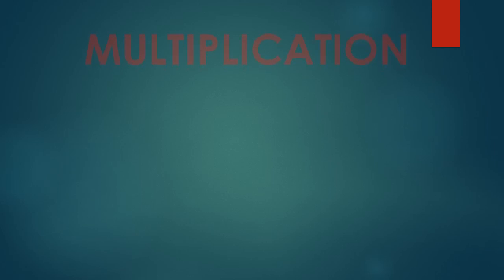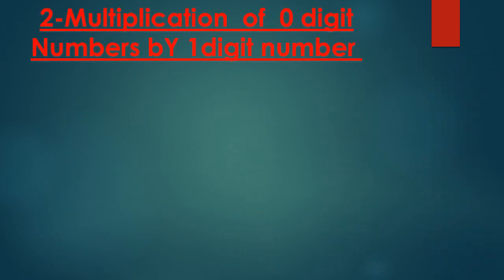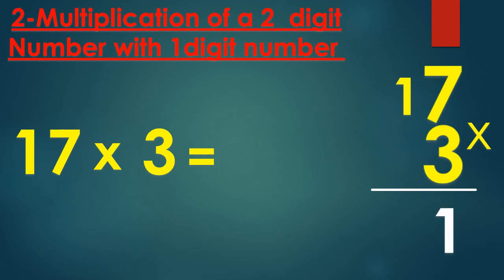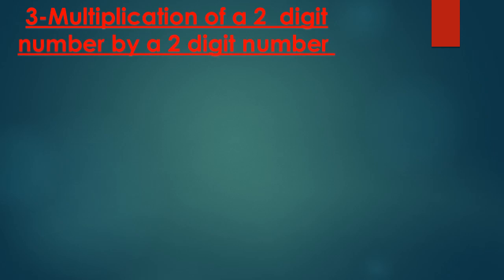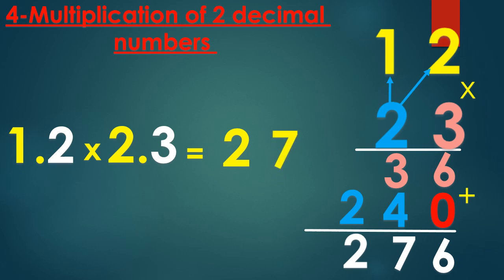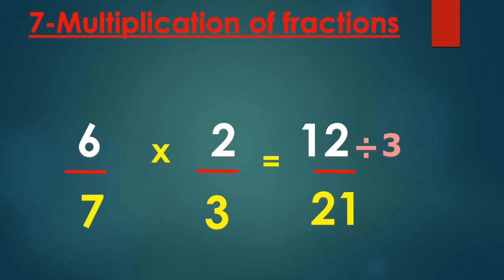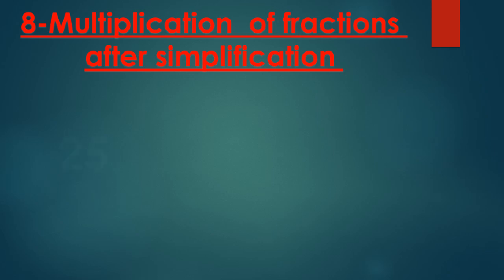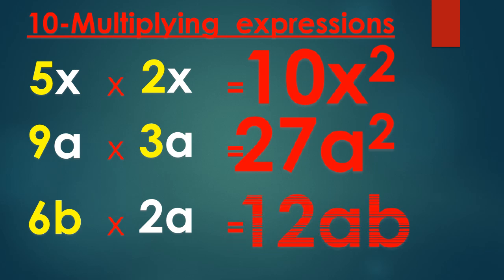multiplication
all basics of multiplications from the timetables that should be memorized to the multiplication of 2 digit numbers, decimals fractions and expressions